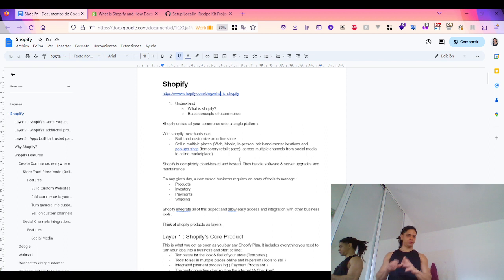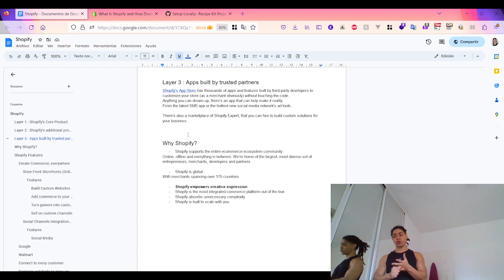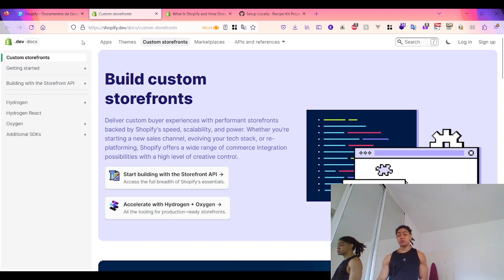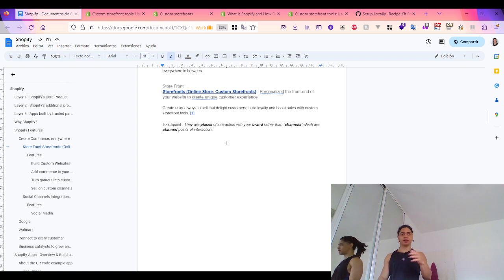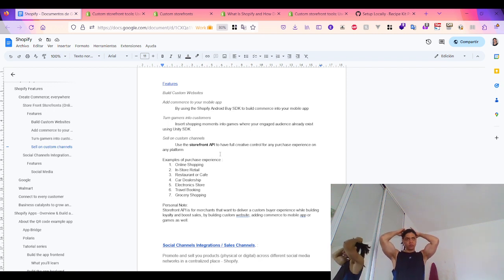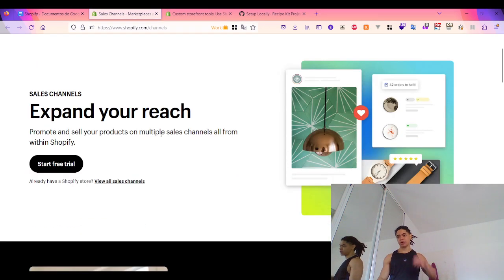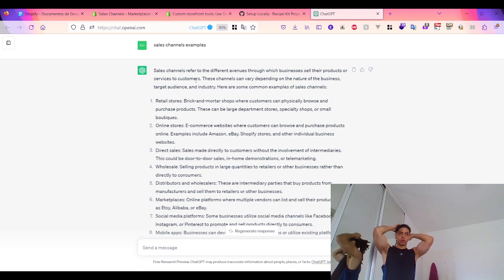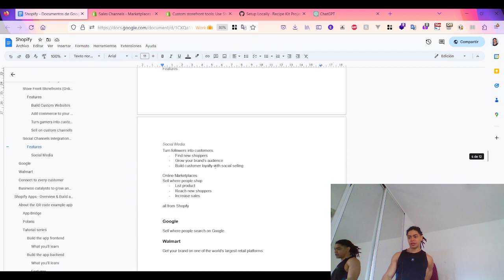Shopify Features - Storefront & Sales Channels pt 2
Sales Channels are different avenues throught which business sells products and services in a planned way.